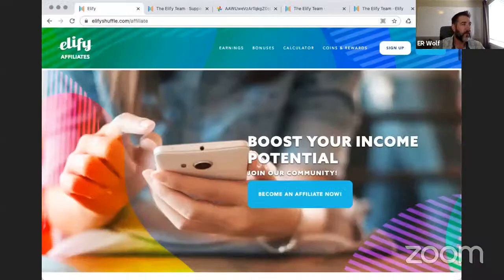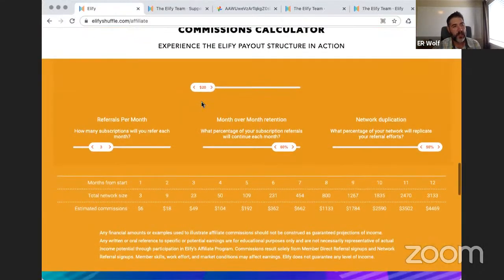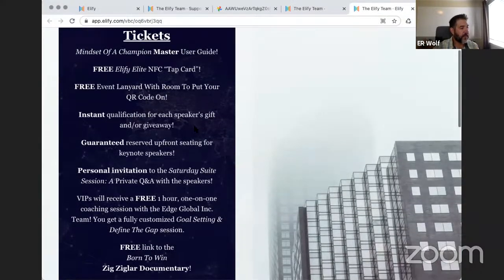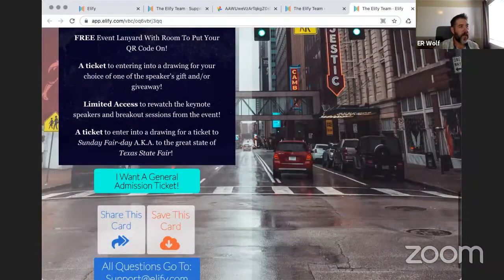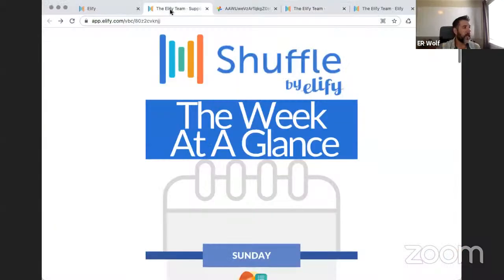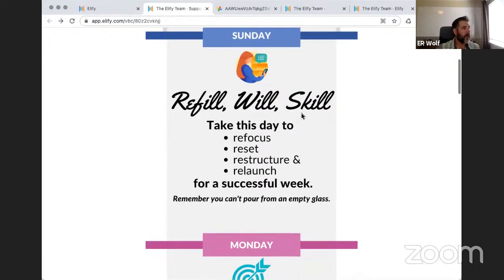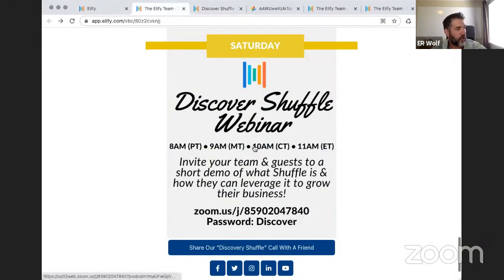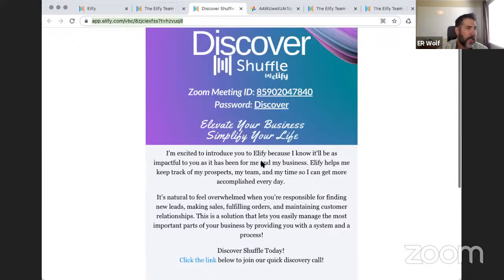Elify Affiliates: Friday with the Founders